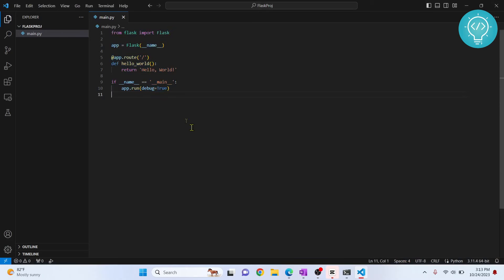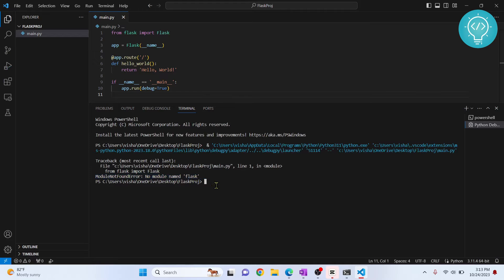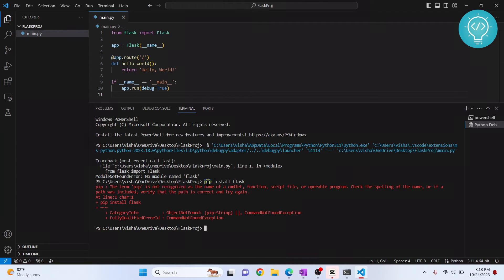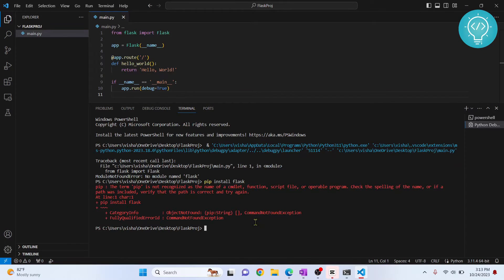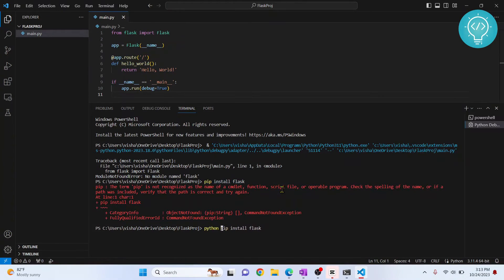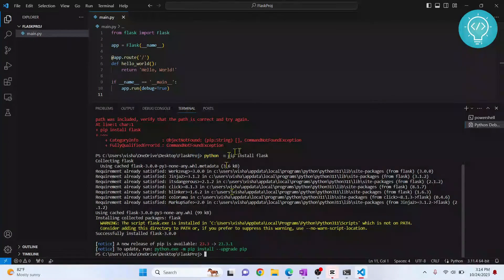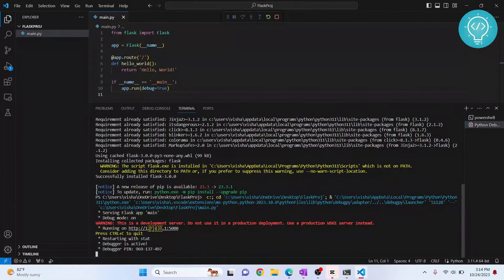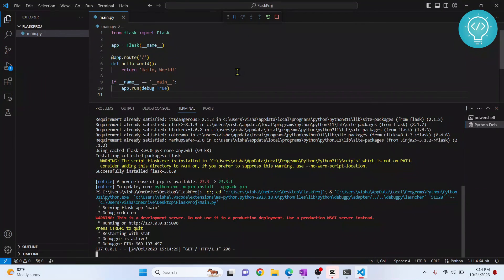How to Install Flask in Visual Studio Code (with Sample API)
In this video, I'll show you how to Install Flask in Visual Studio Code. Flask is a very popular python library that helps you to create Restful APIs.

By install Flask in visual studio code, you can easily create restful APIs.